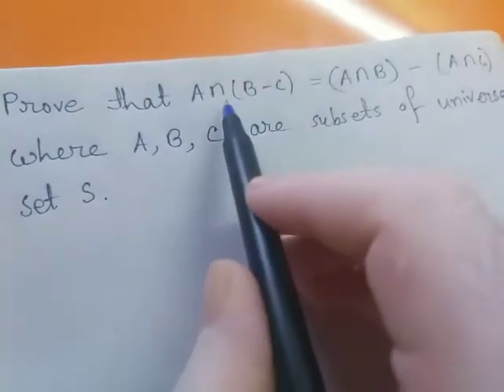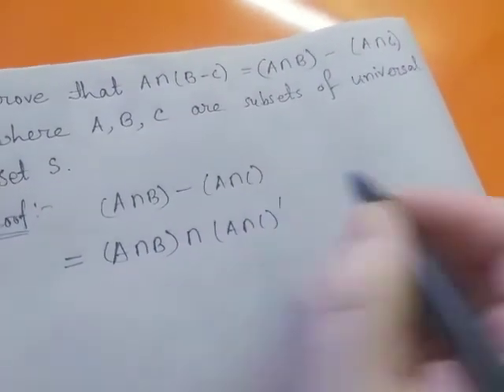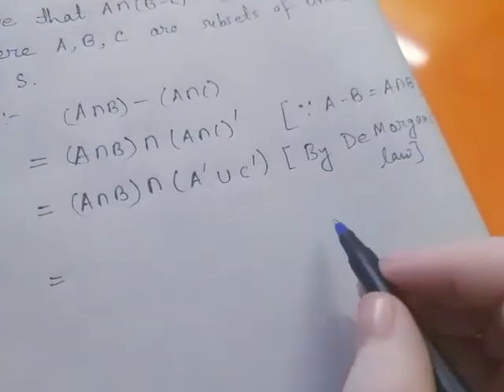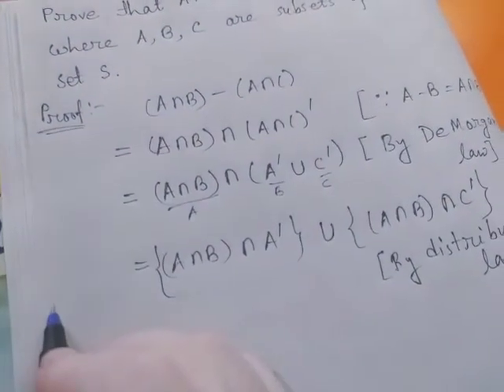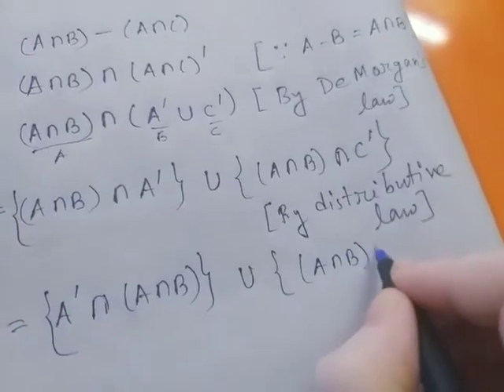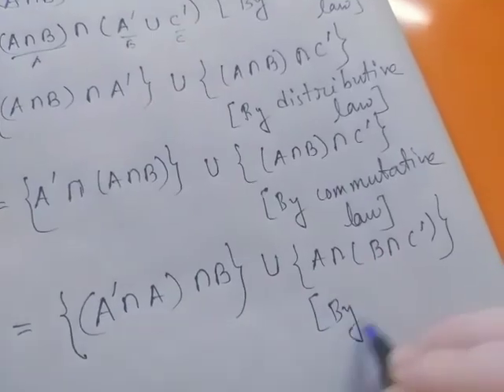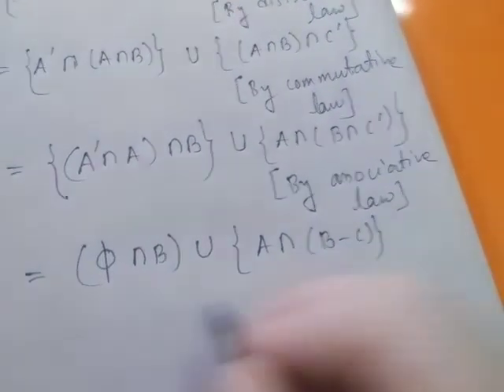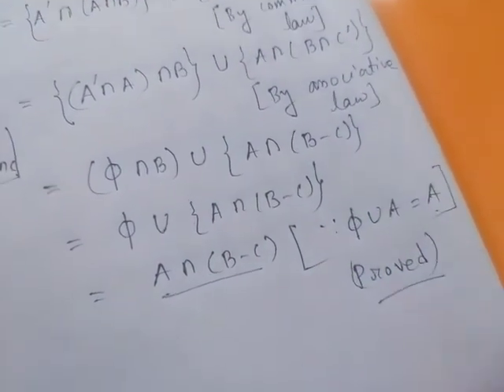Prove that A intersection (B-C) = (A intersection B) - (A intersection C) Problems on Sets #2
In this video I will prove that A intersection (B-C) = (A intersection B) - (A intersection C)